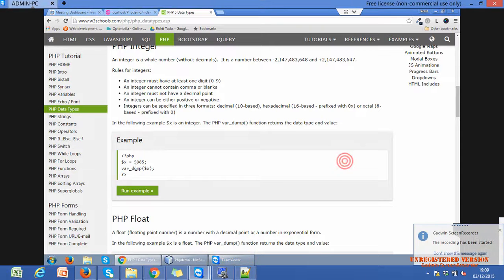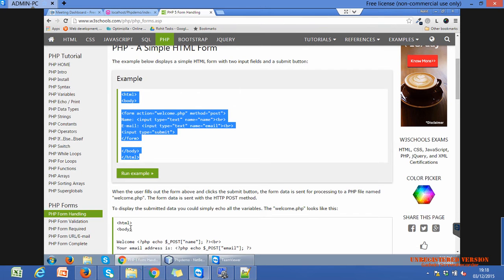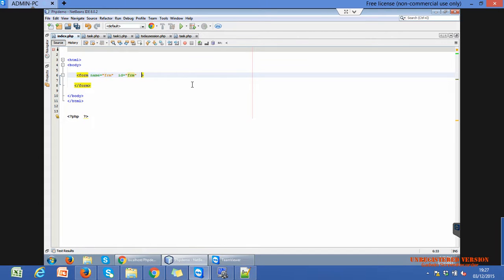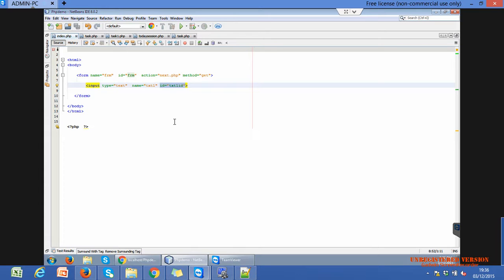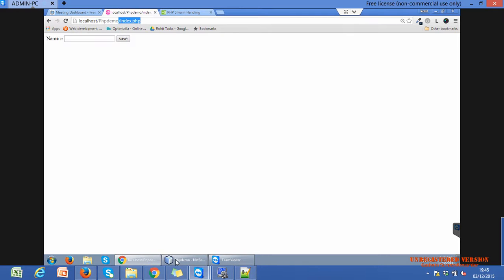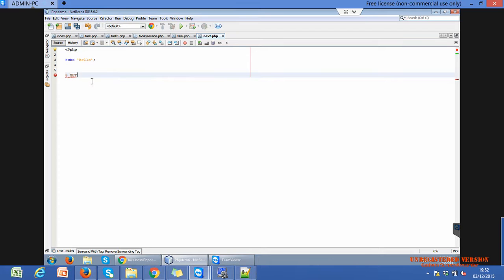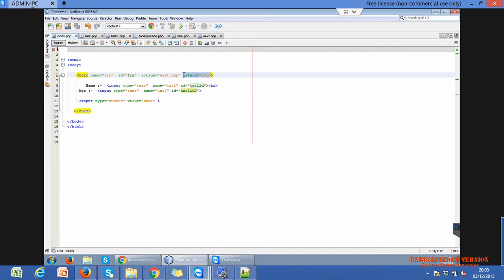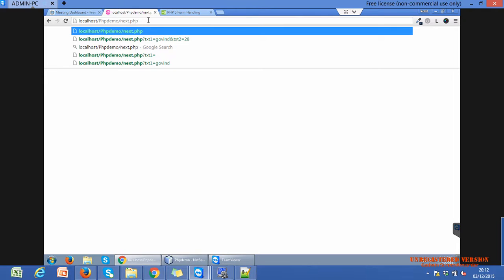ScreenRec 12 03 15 at 07 09 PM